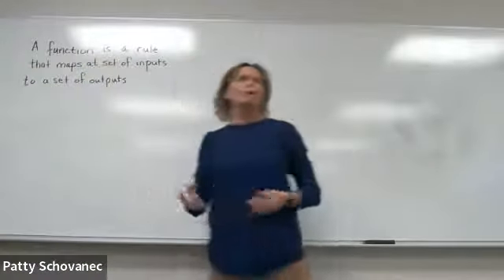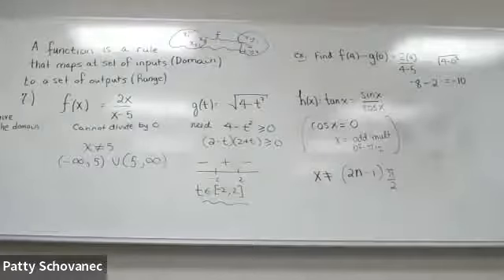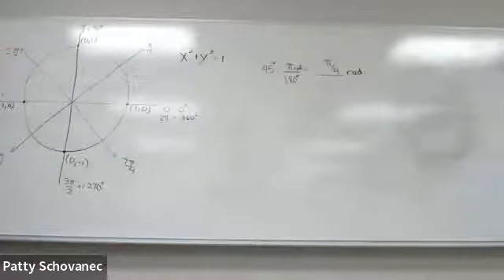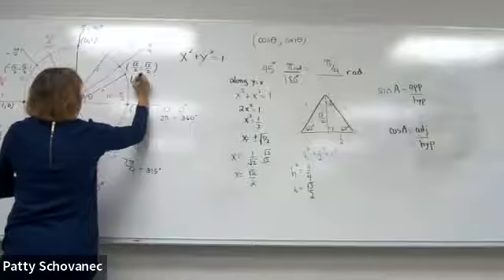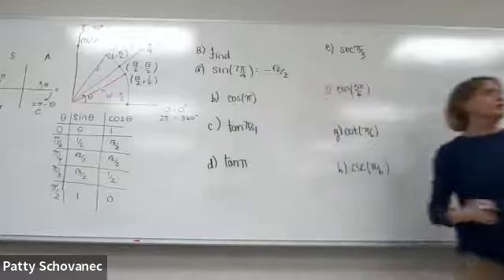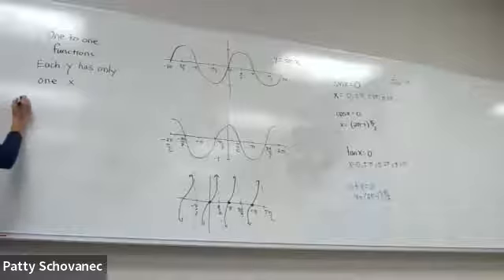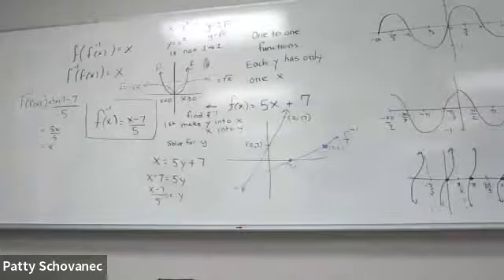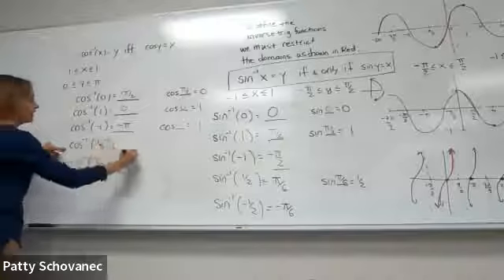M1451 Fri Jan14 CH1review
Domain of a function, inverse functions, Trig and inverse trig